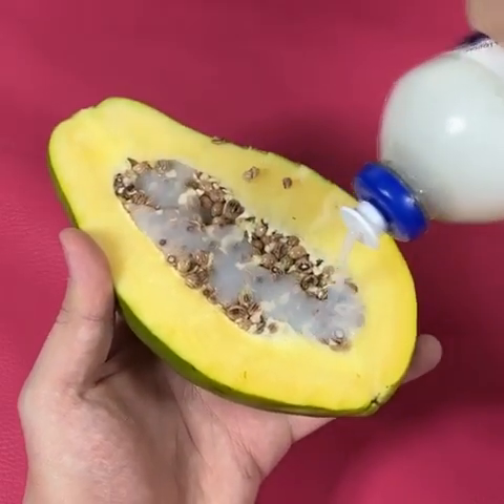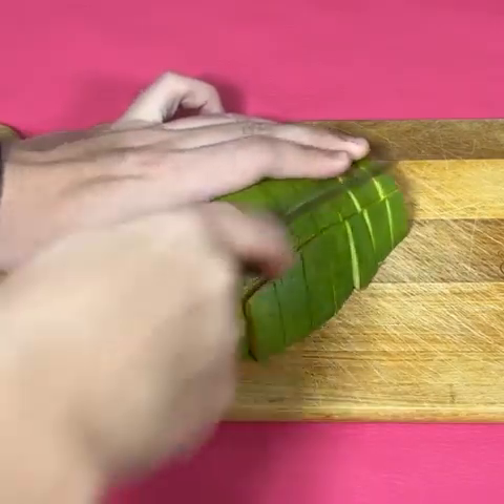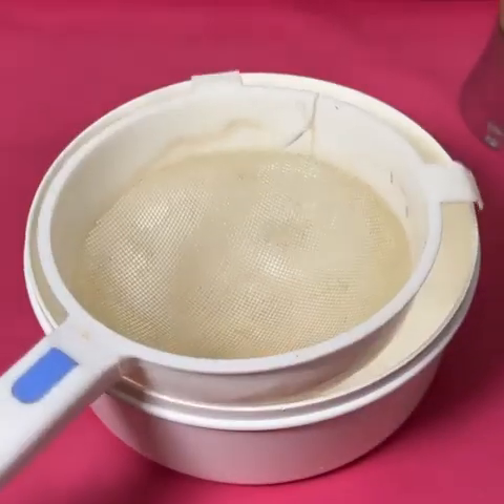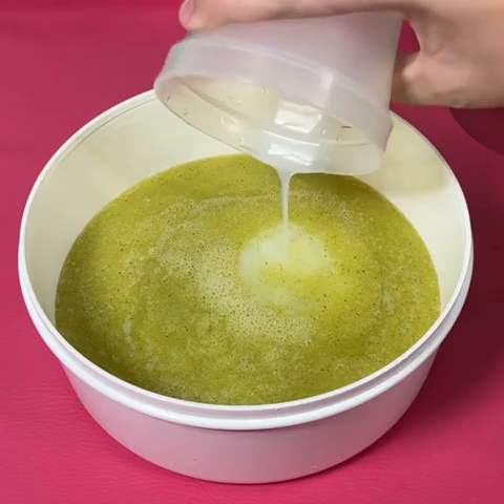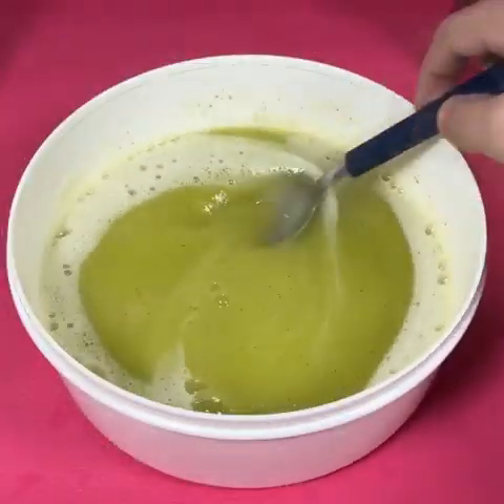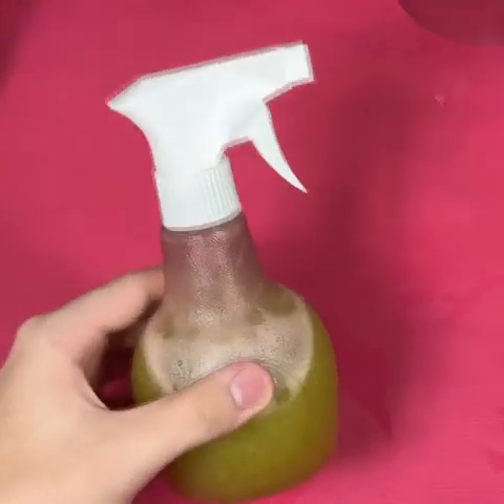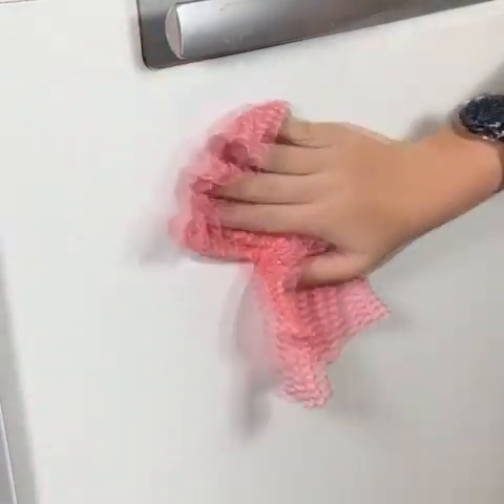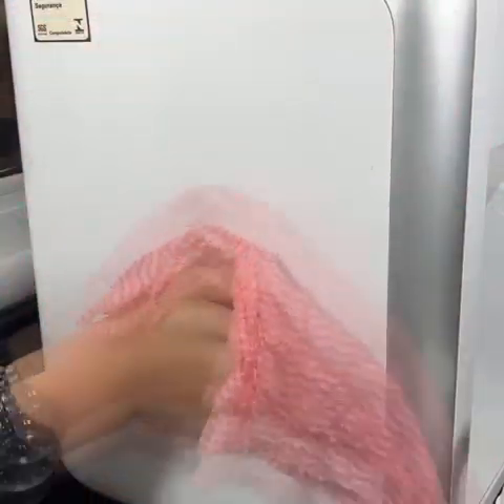Put detergent in papaya and you'll thank me a million time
Thanks